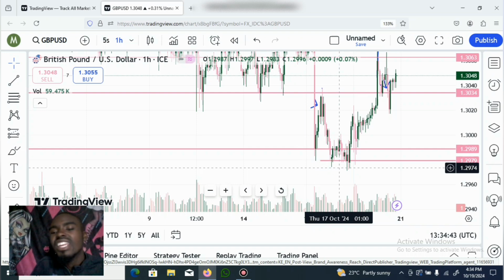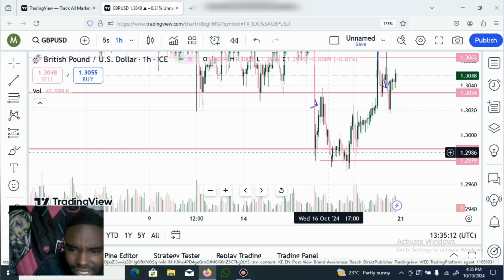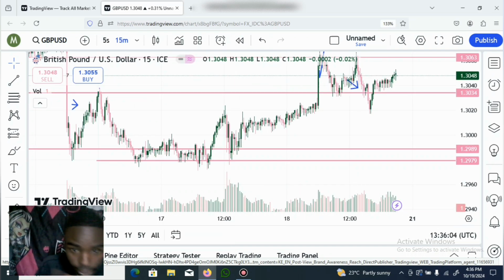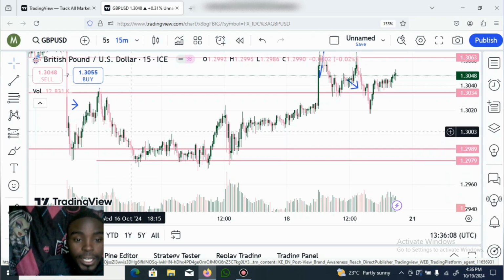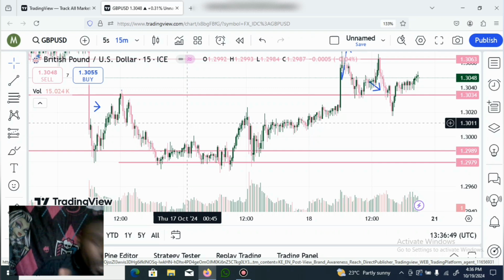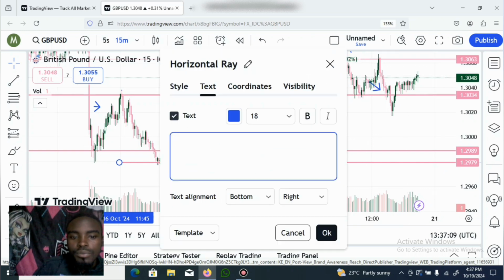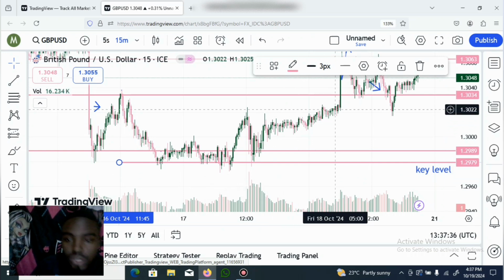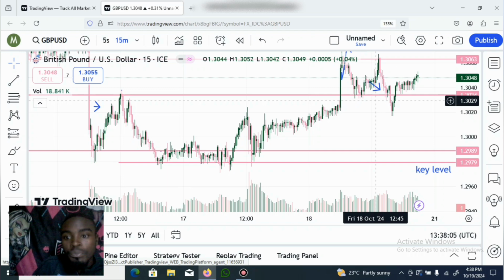SMC PART 2 LIQUIDITY SWEEP 👉👉